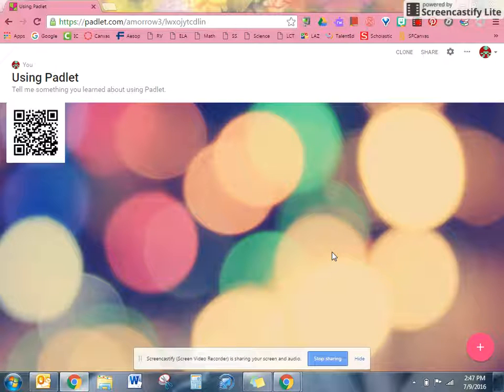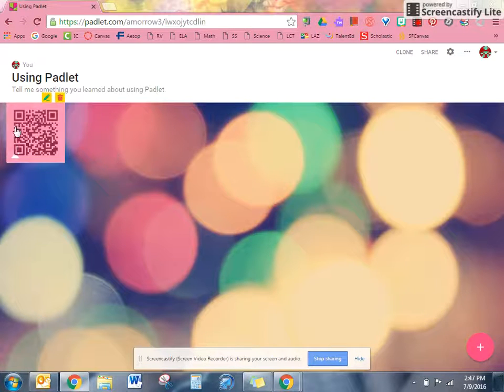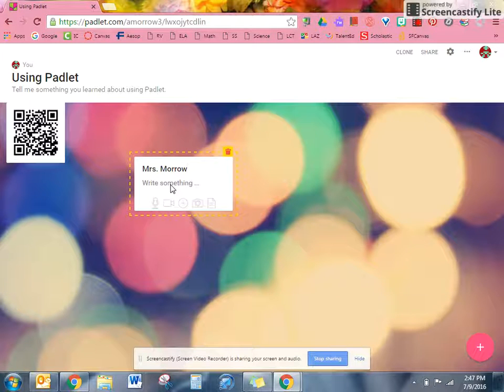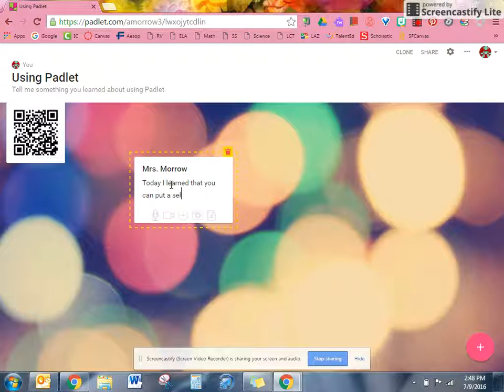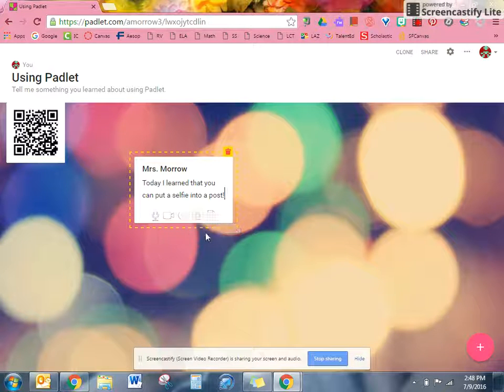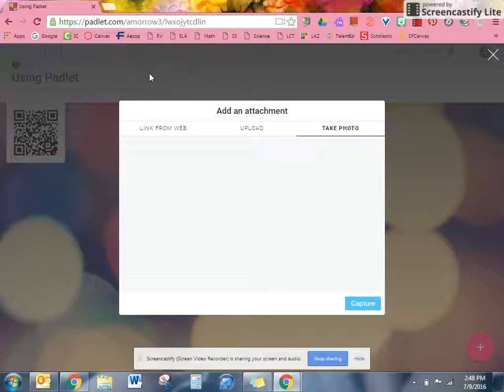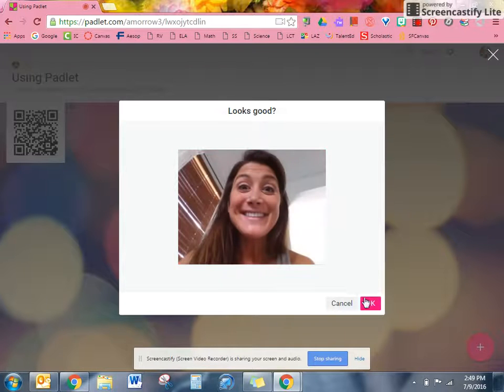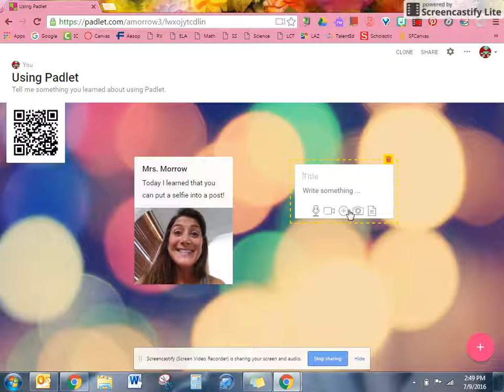Using Padlet - students